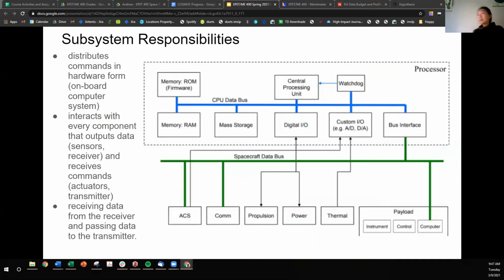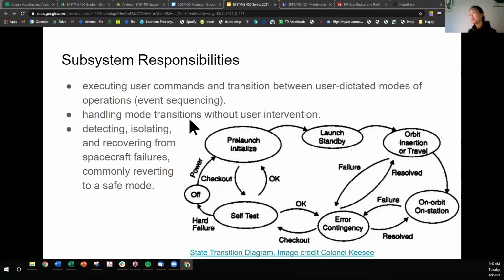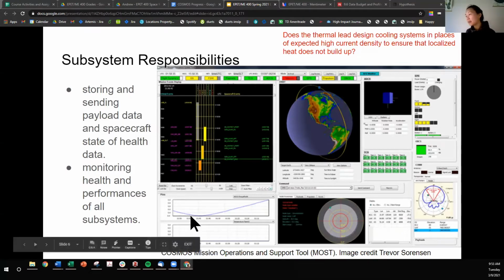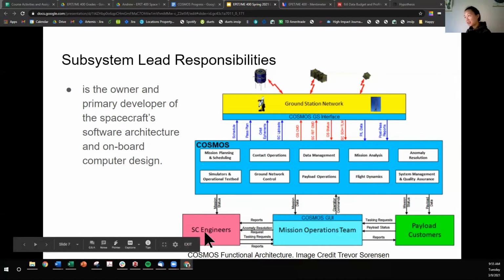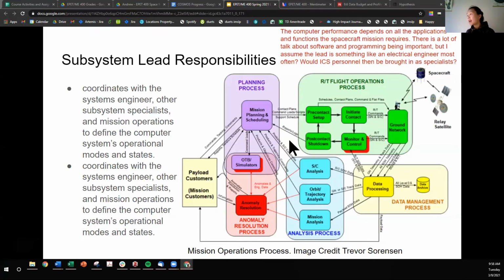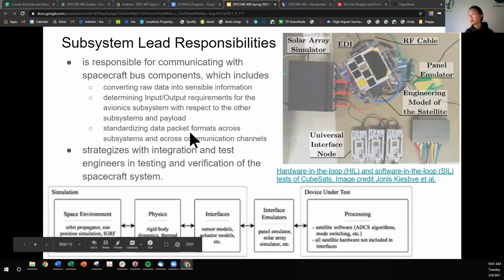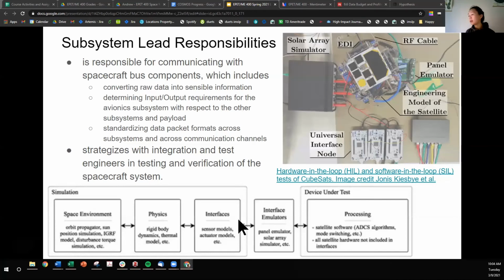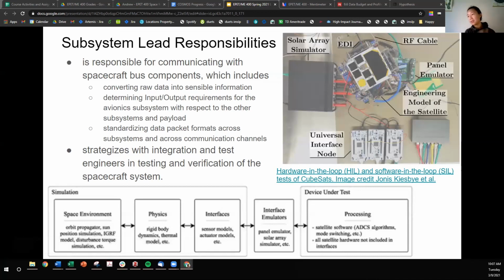9.2 Command and Data Handling: Subsystem Responsibilities